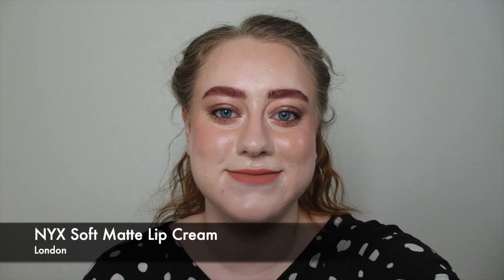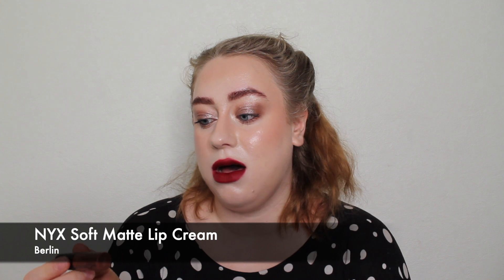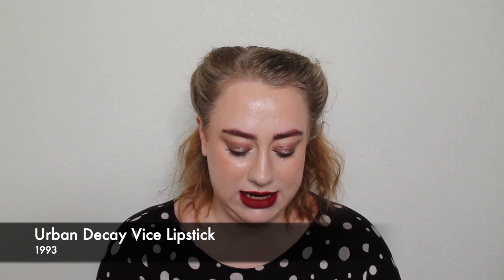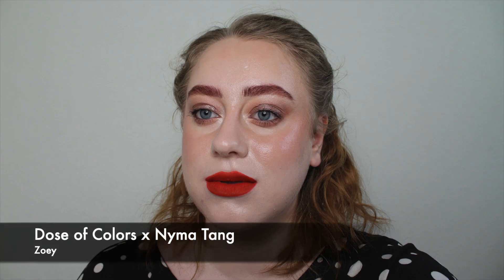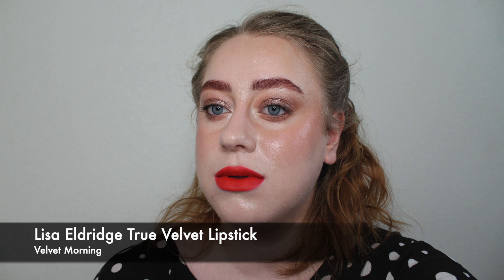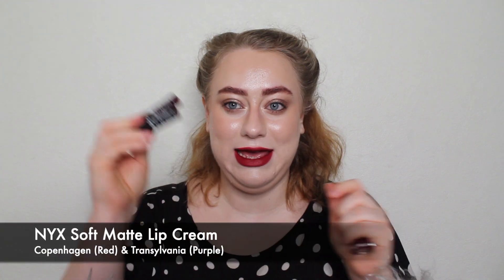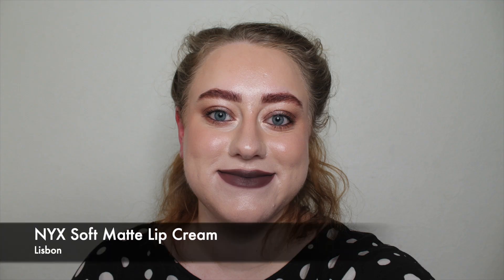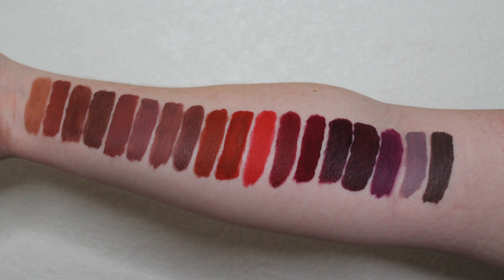Favourite Autumn Lipsticks!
What are your favourite lip colours to wear during autumn?

Alternative title: Showing you a quarter of my NYX Soft Matte Lip Cream collection 😛

I've linked to the brands websites so you can check out the products! Some are also available in stores, and online on other stores if you want to google them to see if you can find them online or in store near you!

The product and colour, in the order I talk about them in the video:
Dose of Colors Nyma Tang Coral Lip Set, Liquid Lipstick - Zoey
Lisa Eldridge True Velvet Lipstick - Velvet Morning
Lisa Eldridge True Velvet Lipstick - Velvet Jazz
Sleek Makeup Matte Me Liquid Lip - Vino Tinto
NYX Soft Matte Lip Cream - Copenhagen
NYX Soft Matte Lip Cream - Transylvania
Fenty Beauty Stunna Lip Paint - Underdawg
NYX Soft Matte Lip Cream - Miami*
NYX Soft Matte Lip Cream - Lisbon*
NYX Soft Matte Lip Cream - Warsaw*
*The last 3 are not available colours anymore.